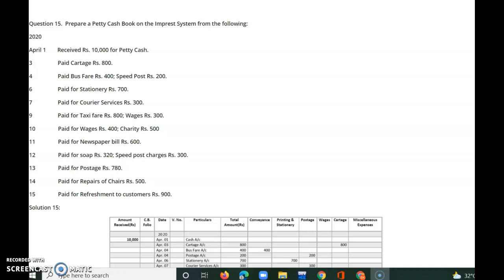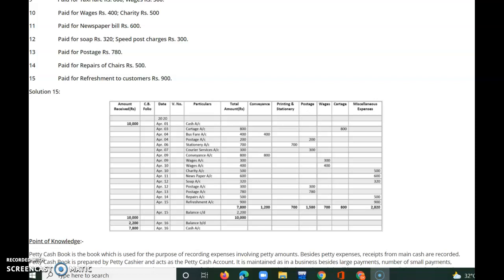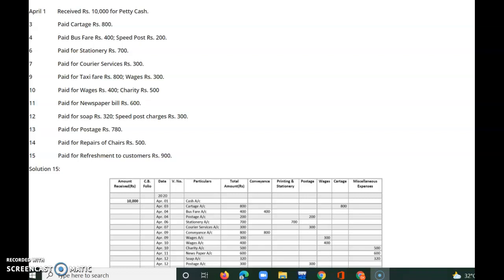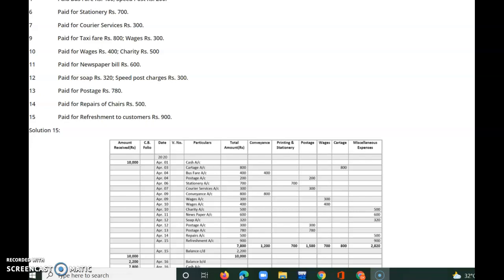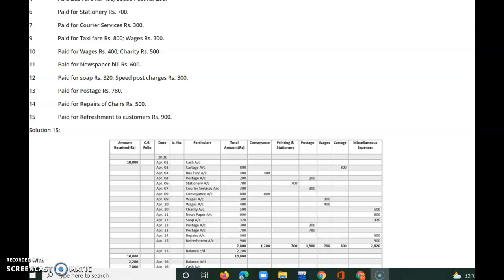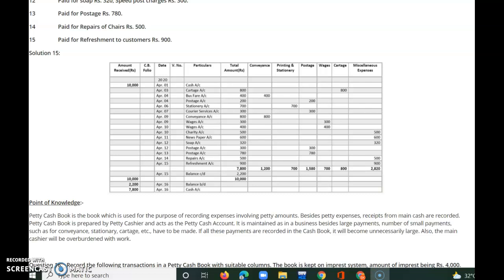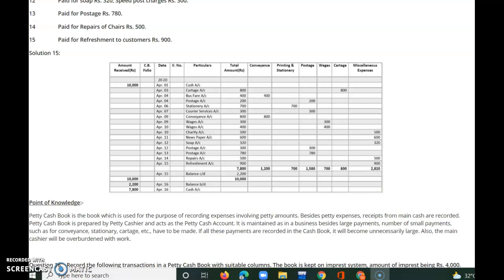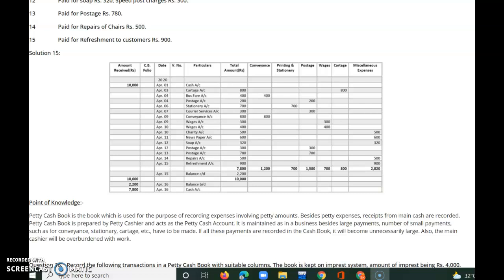Petty Cash Book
Numerical Problems relating to Petty cash Book